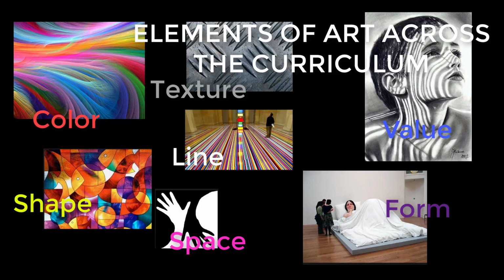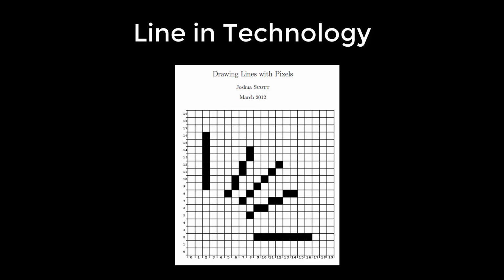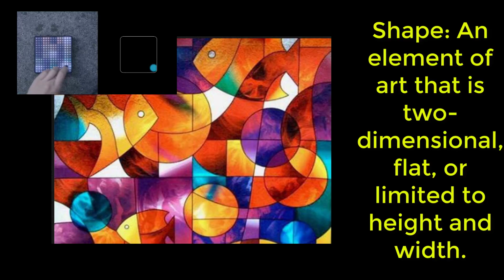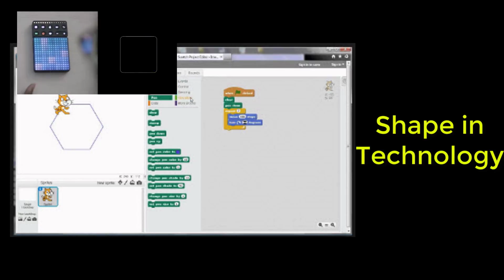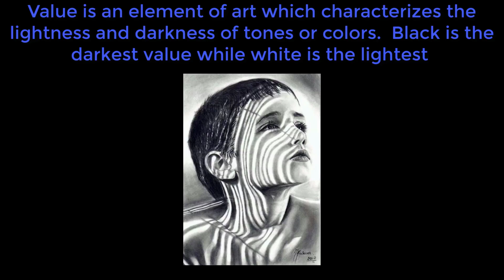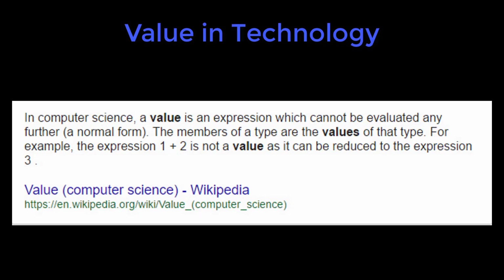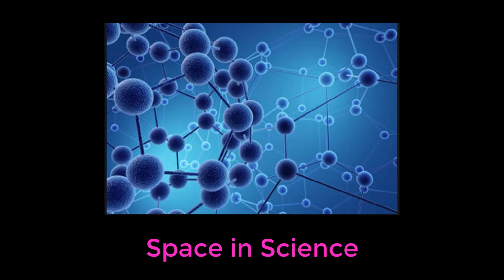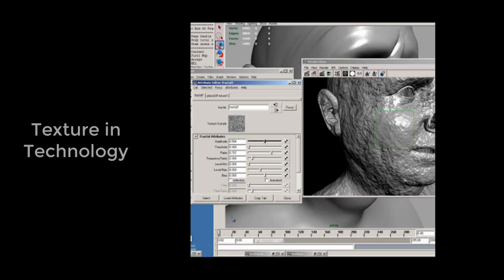Elements of Art Across the Curriculum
This is a video that was created for ETEC 532